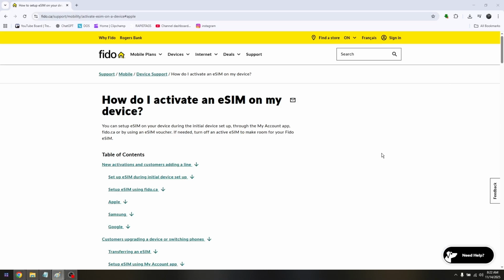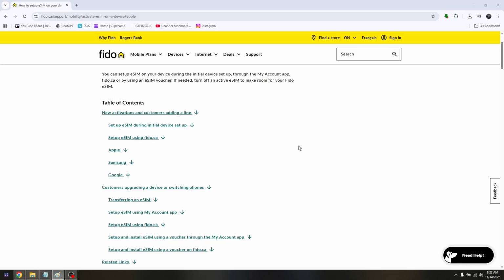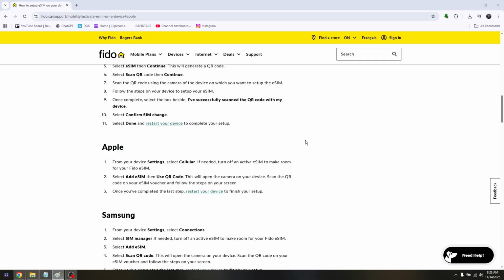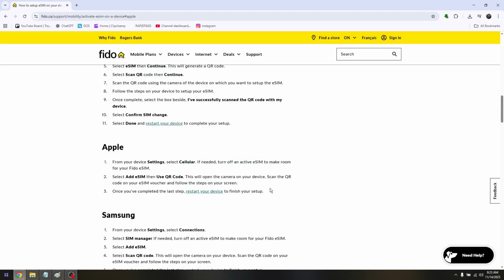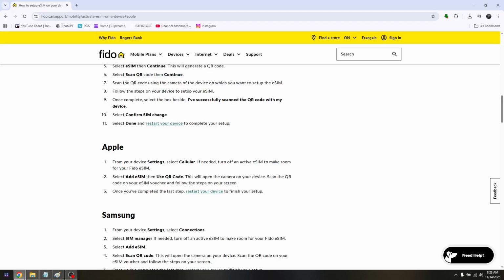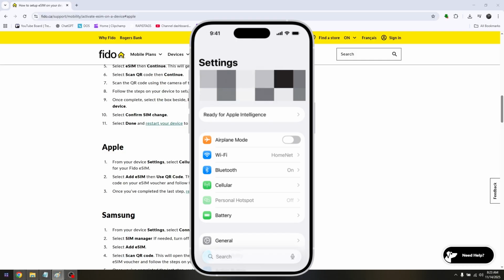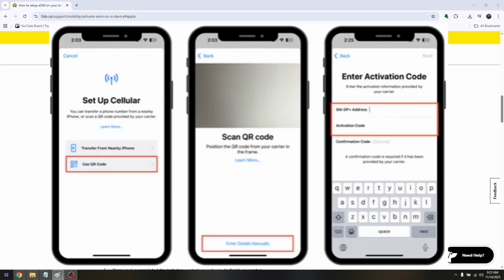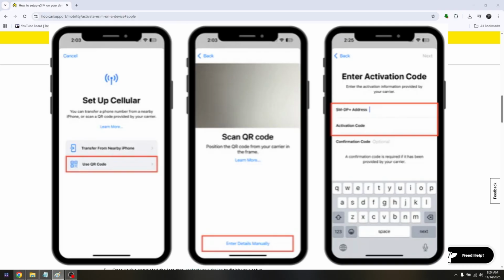HOW TO PROPERLY ACTIVATE FIDO ESIM FOR IPHONE ONLINE IN 2026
In this video, I am going to show you how to activate Fido eSIM for iPhone online with an easy step by step setup. I will walk you through Fido eSIM activation and how to install the eSIM on your iPhone. This guide helps you fix eSIM setup errors and start using your Fido service instantly.